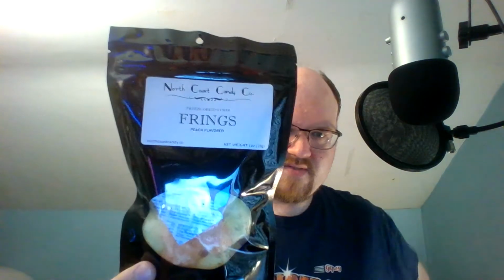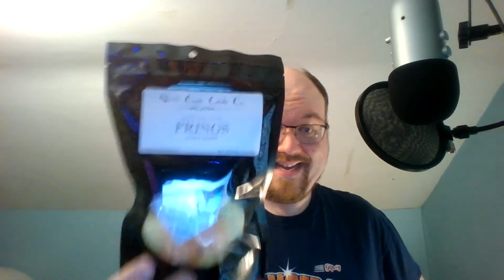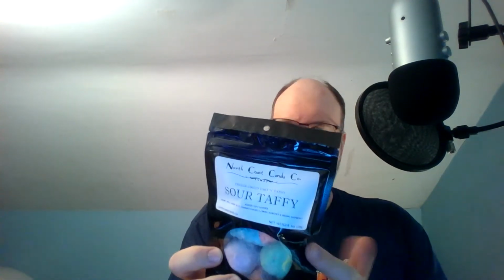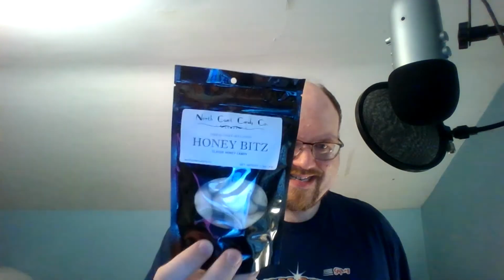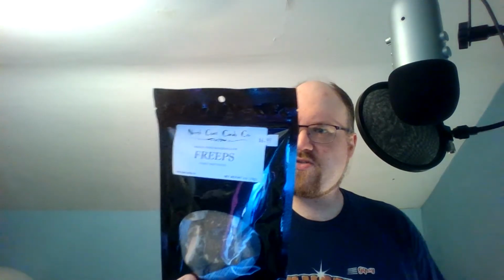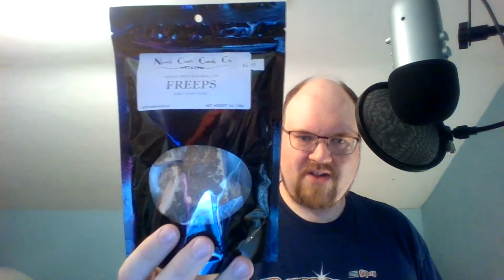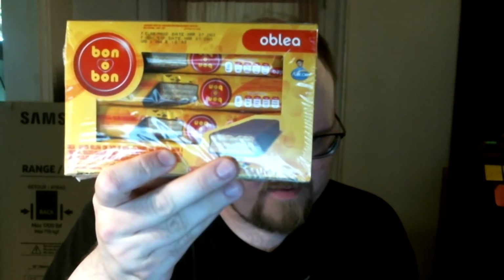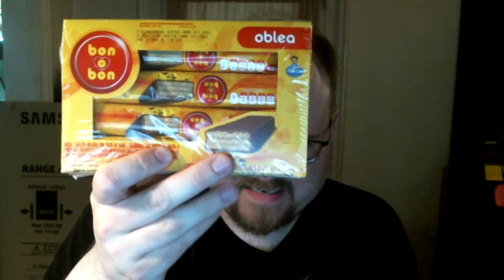Take vs. Food Episode 99: Freeze-dried candy!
What happens when regular candy is subjected to extreme temperatures and I guess dryness?